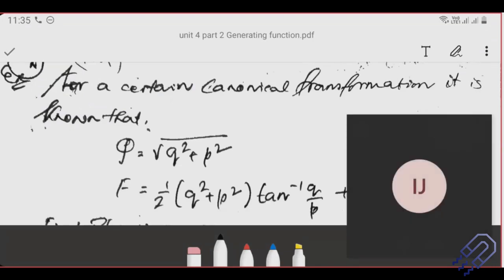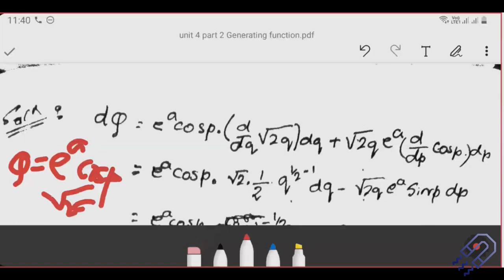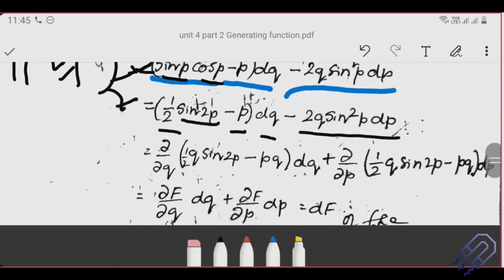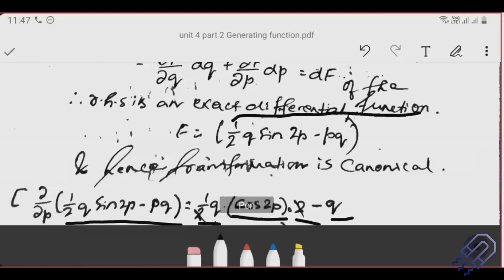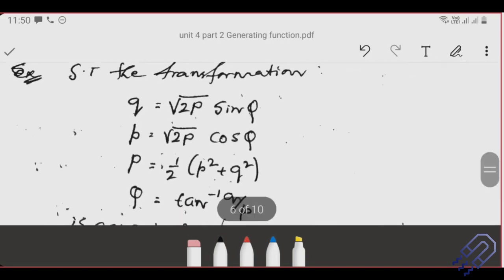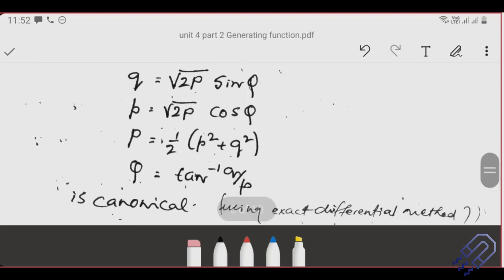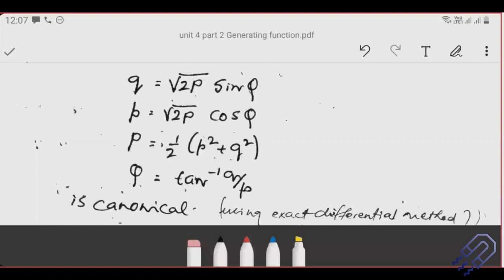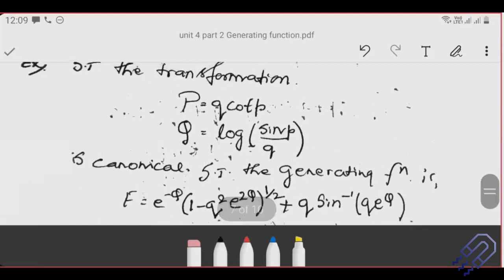Classical Mechanics | Lecture 29 | Numerical | Generating Function | Canonical Transformation